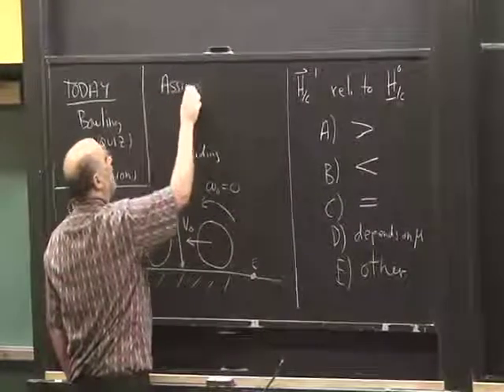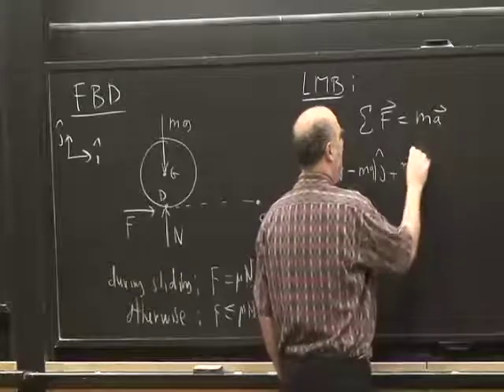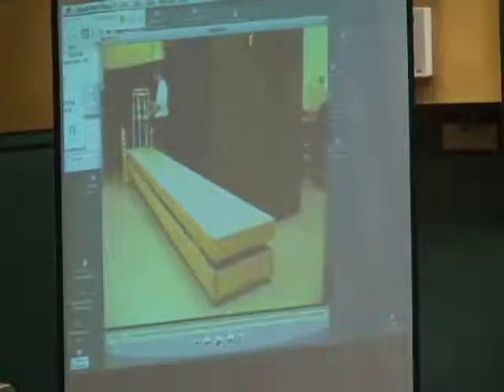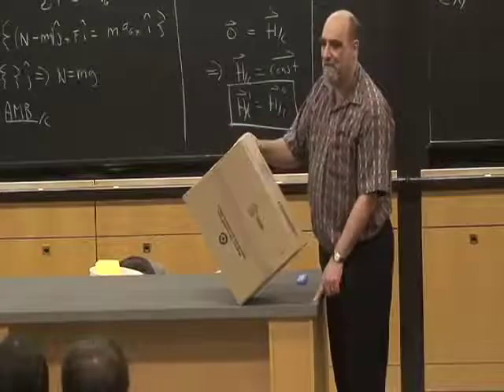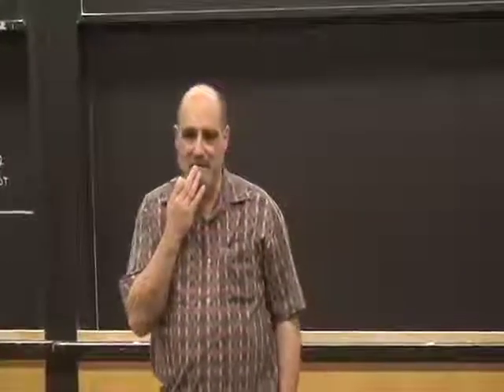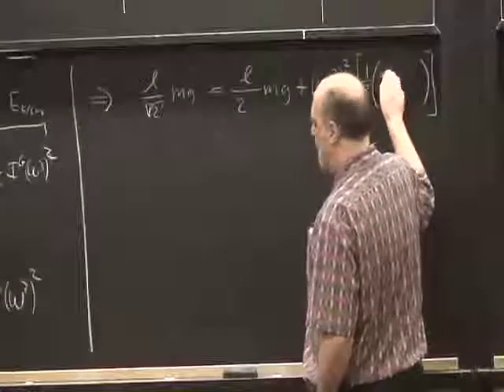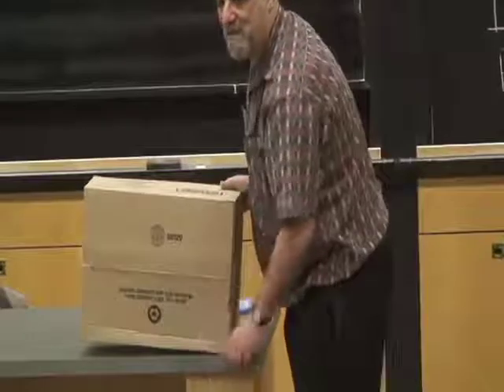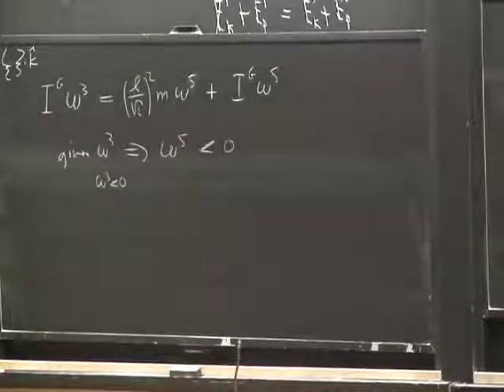dynamics 20: Collisions in multiple dimensions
Review of rolling motion through a quiz, Collisions in multiple dimensions